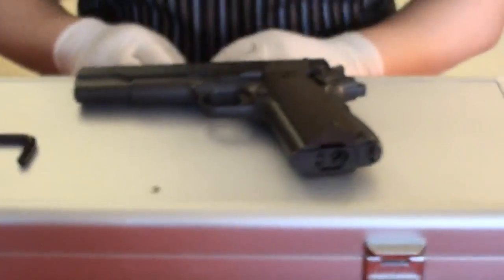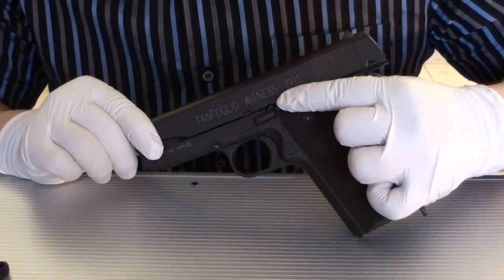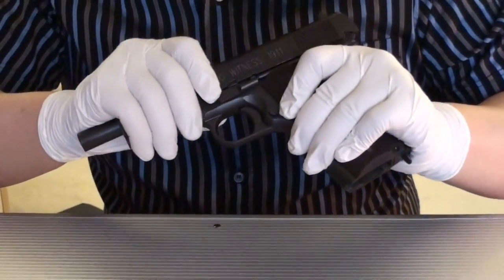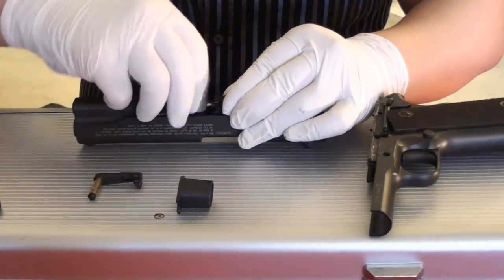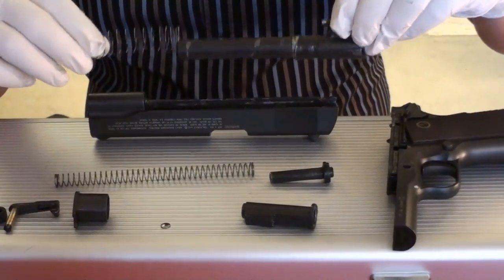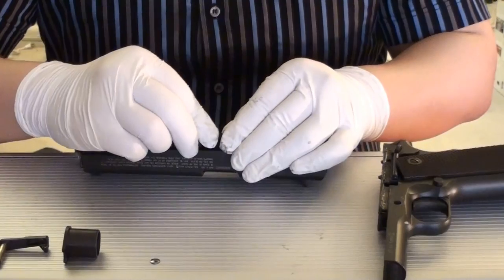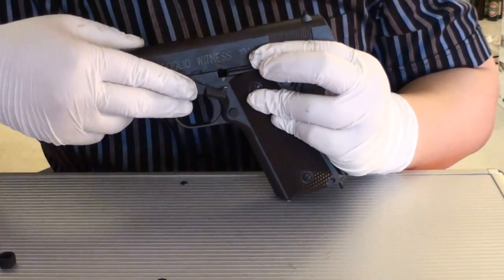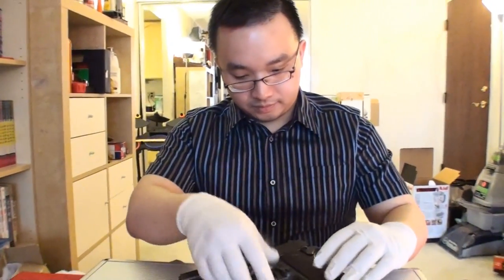Field Strip Instruction on Tanfoglio Witness 1911 Full Metal Blowback (4.5mm)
Giving you a clear and close look at how to fully field strip the Tanfoglio Witness 1911 Full Metal Blowback pistol (4.5mm).  This video is for all who have the gun to learn how to field strip the gun properly and also being able to clean and lube the internal of the gun to prolong the life of the pistol and improve it's performance.